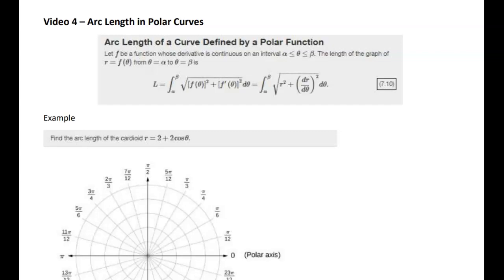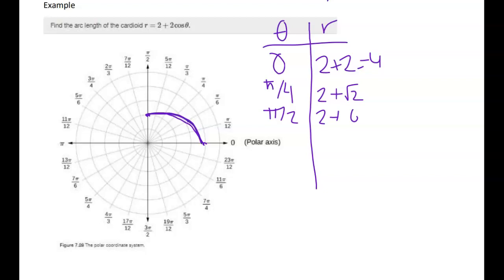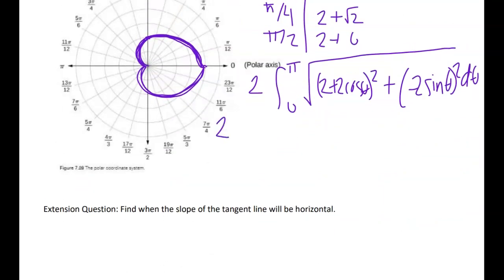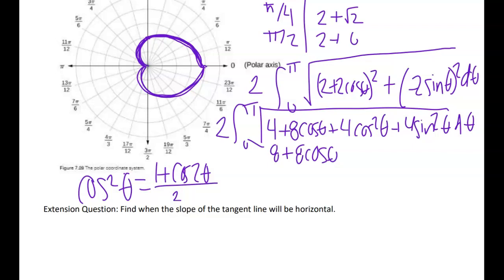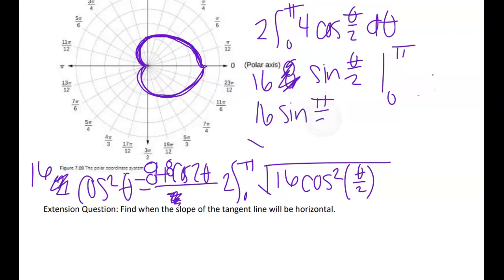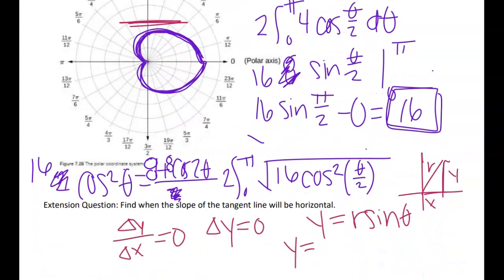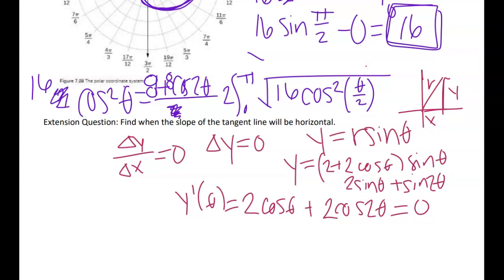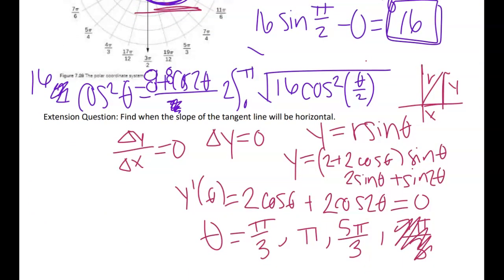MATH 2414 - Arc Length in Polar Curves